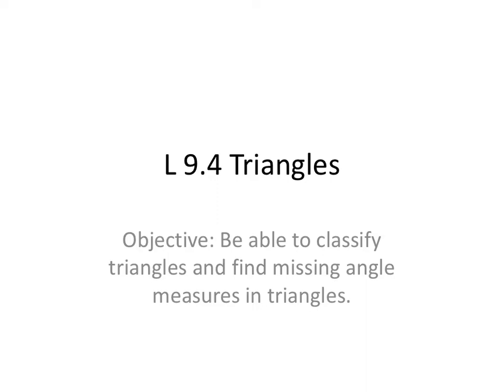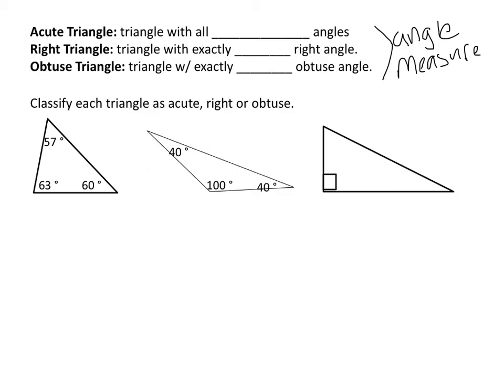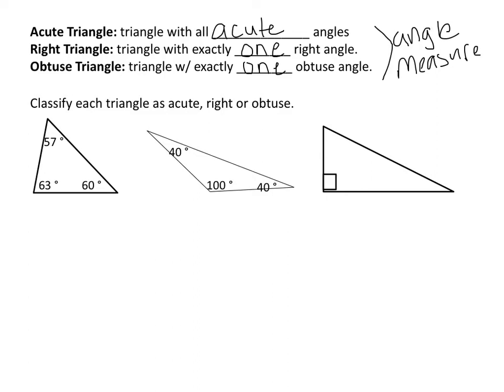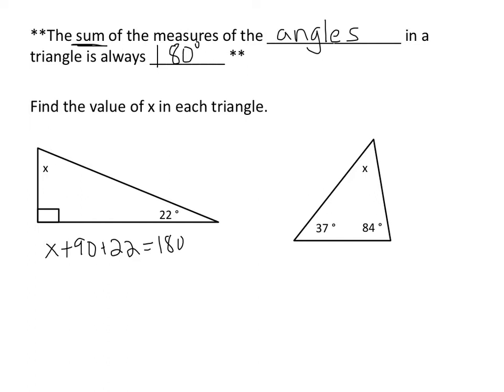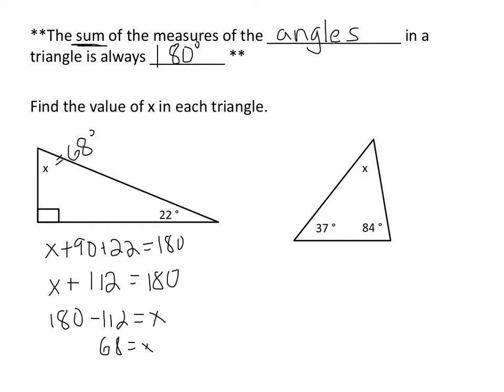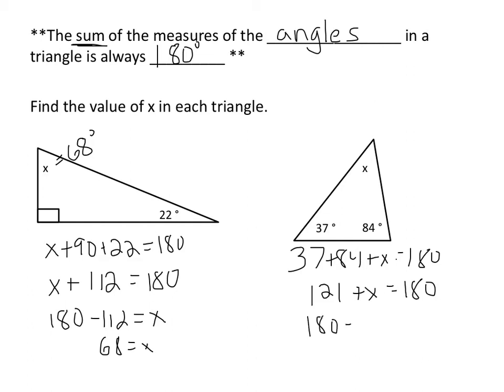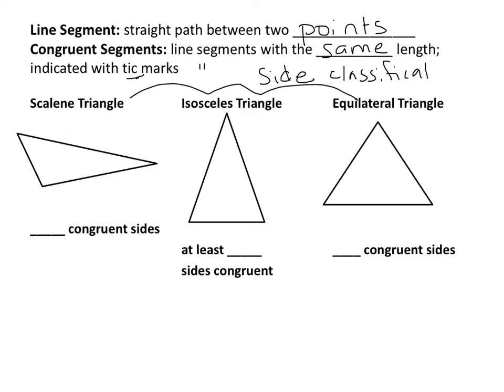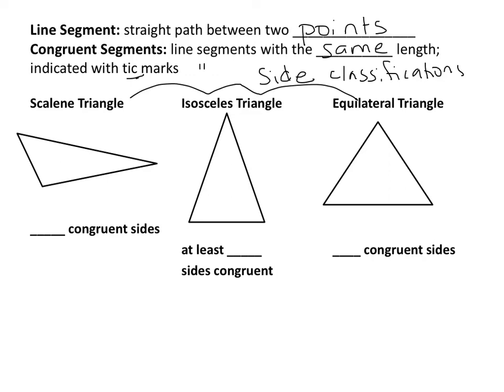Math6L9.4 Triangles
Triangle classification